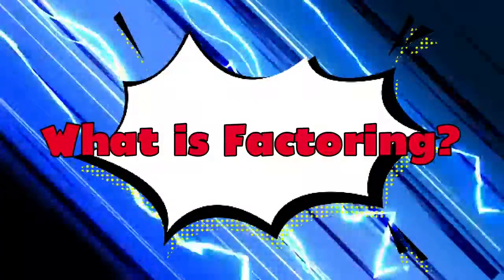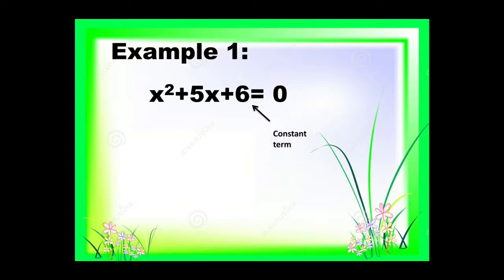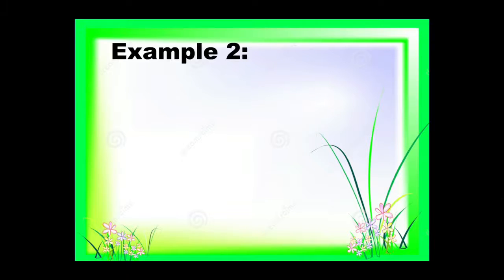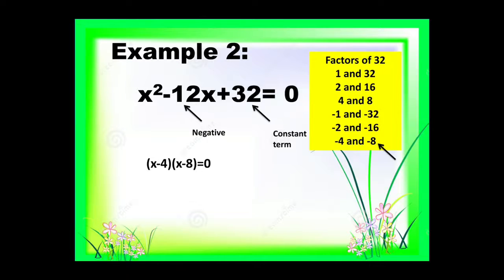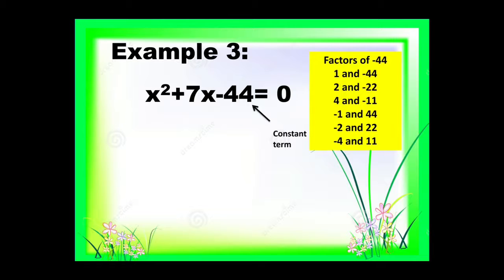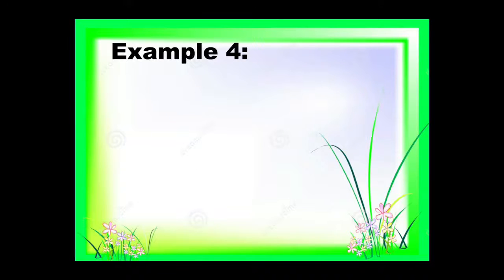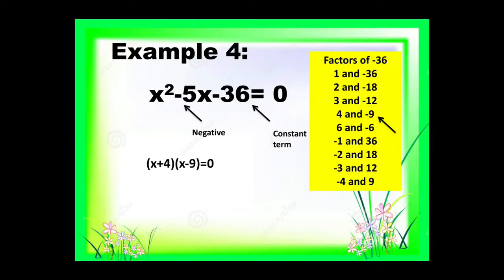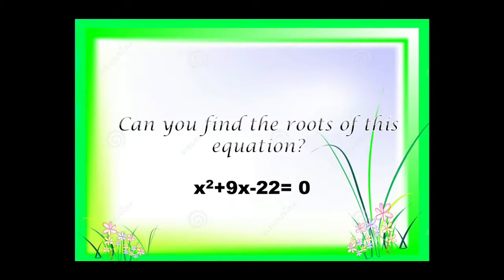Mathematics 9 First Quarter: Lesson 1 (Part 2)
Lesson 1: Solves quadratic equations by (a) extracting square roots;
quadratic formula.

credits: Mr. Mark Jezreel Blanquisco